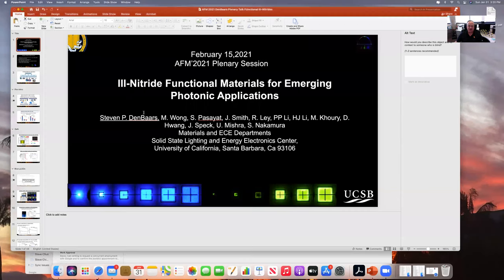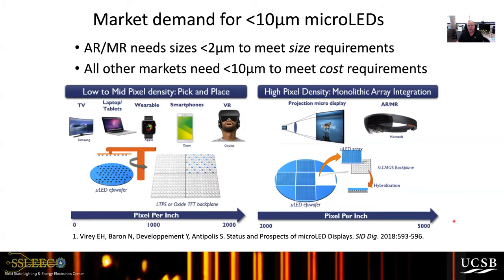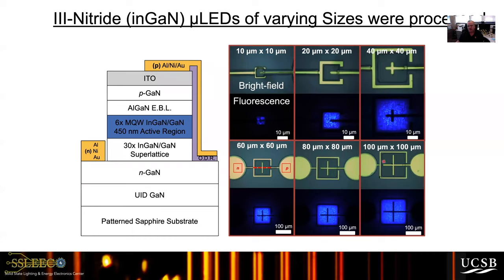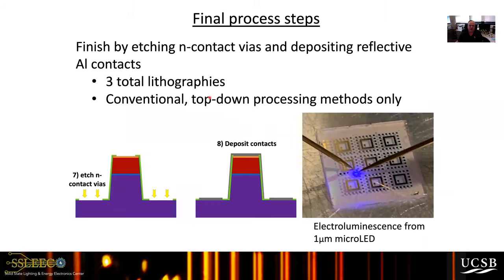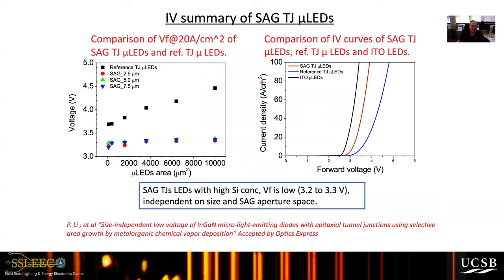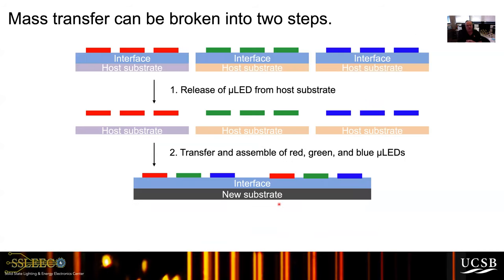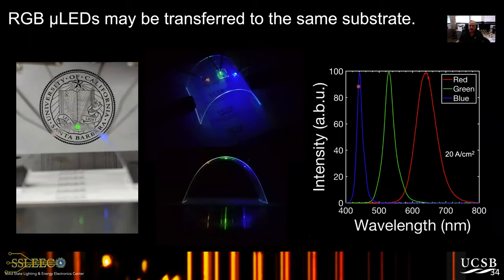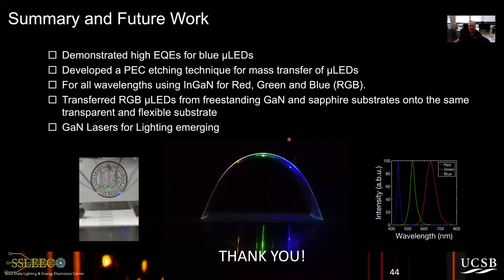III-Nitride Functional Materials for Emerging Photonic Applications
III-Nitride Functional Materials for Emerging Photonic Applications, Prof. Denbaars, STEVEN